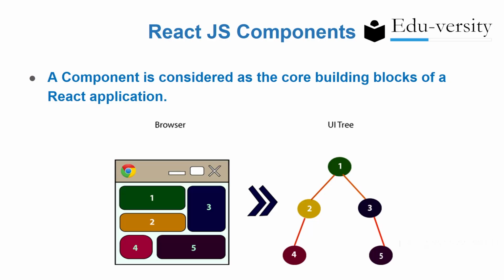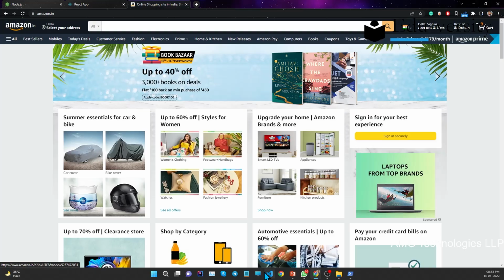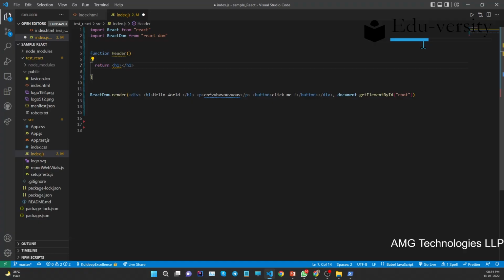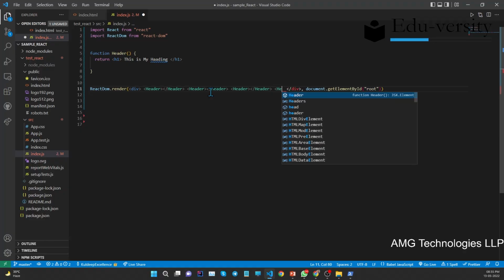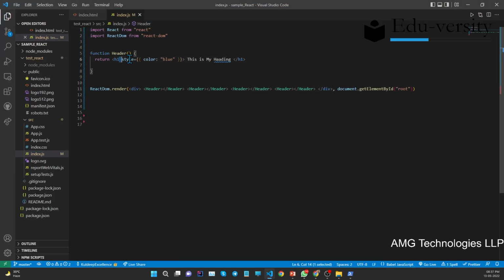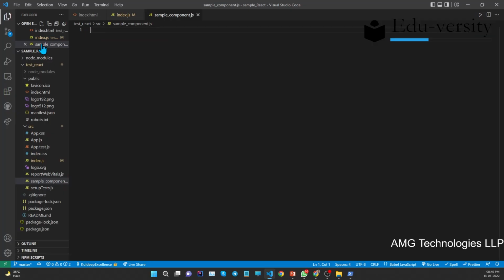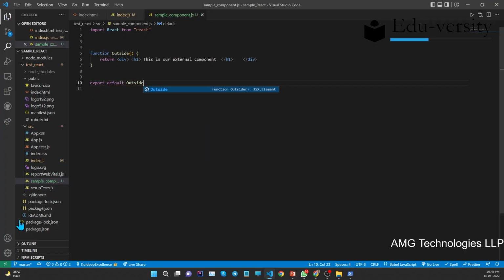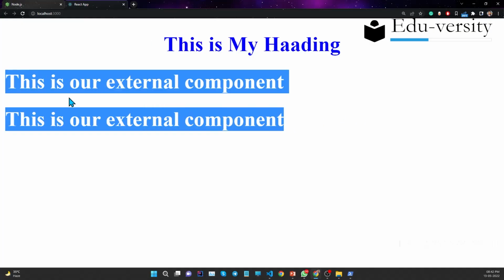React Components Explained | Functional & Class Components in React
In this video, you’ll learn React Components, the core building blocks of React applications. We explain how components work, why they matter, and how to create functional and class components with real-world examples.

This tutorial is designed for:

Beginners starting React JS

Students following college or GTU syllabus

Developers transitioning from JavaScript to React

Anyone aiming for frontend or MERN stack roles

What you’ll learn:

What React Components are

Types of components in React

Reusability and component structure

How components build scalable UIs

Every React application—from small projects to enterprise products—is built using components. Mastering this concept is non-negotiable if you want to scale as a React developer.

Keywords naturally covered:

react components, functional components react, class components react, components in react js

react components
components in react
react components tutorial
functional components react
react basics
react frontend development
react ui components
react reusable components
react jsx
react props
react state basics
frontend development
web development
mern stack
full stack development
javascript react
college syllabus react